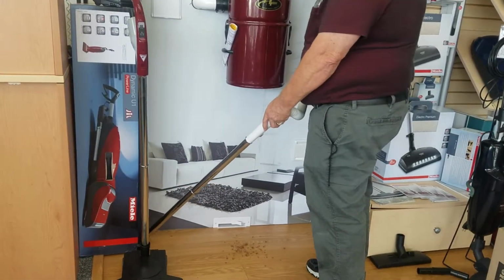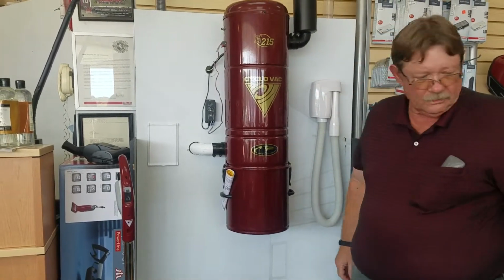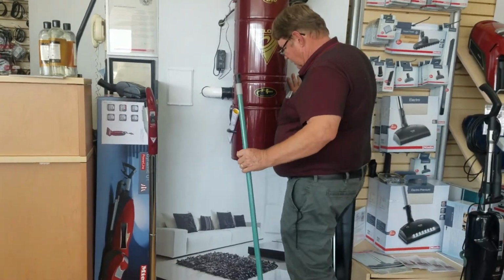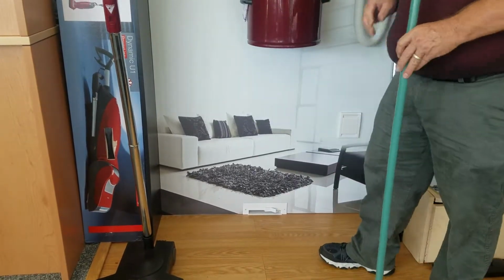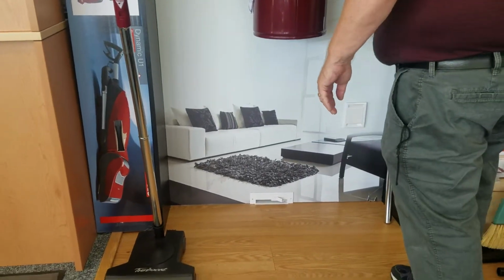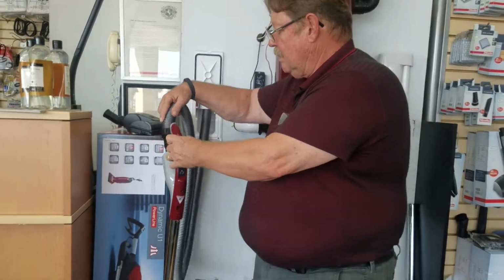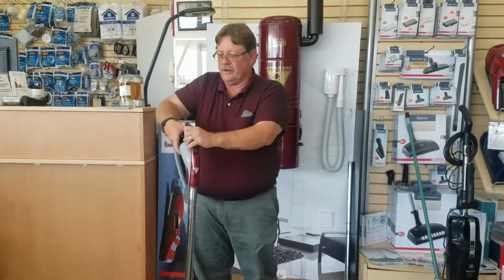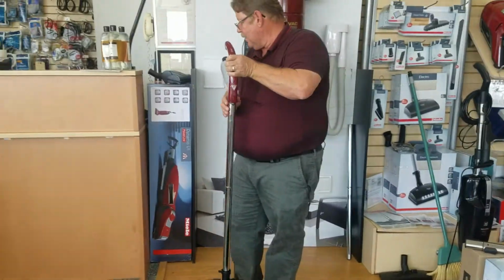Central vacuum cleaner repair and sales Maryland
Waldorf Sew -N- Vac located at 1250 Smallwood Drive in Waldorf and Severna Sew and Vac located at 550 Baltimore Annapolis Blvd. in Severna Park sell and repair central vacuum cleaning systems. We repair and replace systems in existing homes and also do new construction.

Both locations sell parts, accessories, hoses, and complete central vacuum systems. If you need to repair your old system or replace it we let you know the system cost up front. We have Cyclovac central vacuum systems on display in our stores.

The new innovations in central systems using a retractable lightweight hose that is 60 feet long will do most homes up to 3500 sq. feet. Vac pan or kick pan allows you to sweep a kitchen floor into your vacuum system without bending over. The Wally is a stretchable hose that can be mounted in a workshop, garage, laundry room or mud room for quick and convienent pickups. Come visit our stores to see these innovative central vacuum systems.